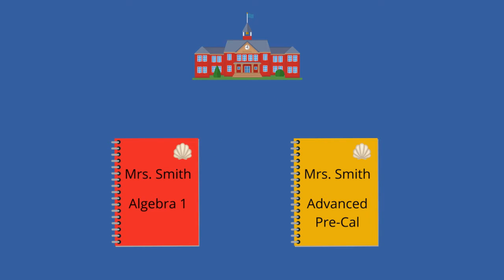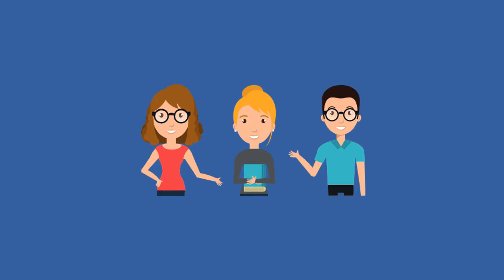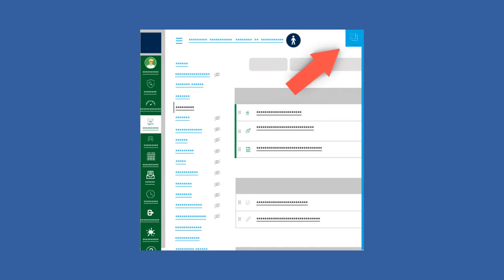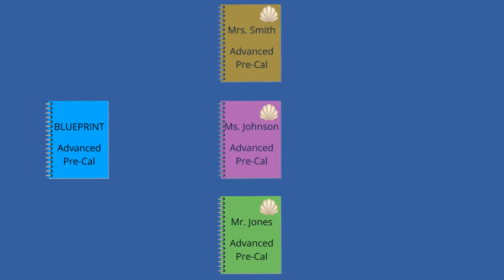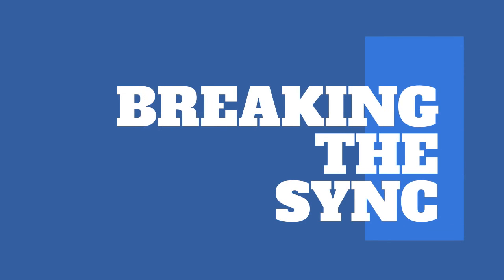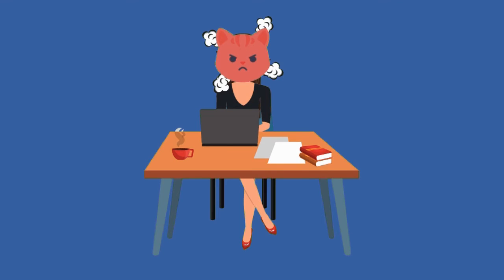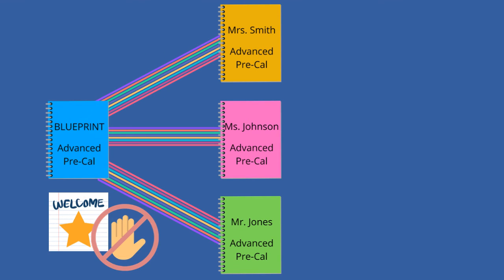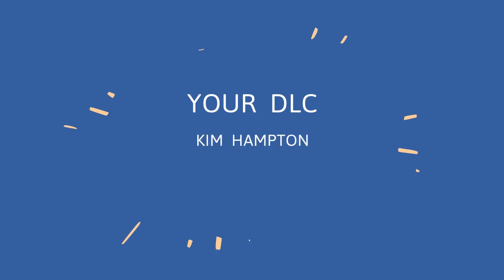Blueprint or Shell?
Deciding whether or not to use a blueprint? This video may help!